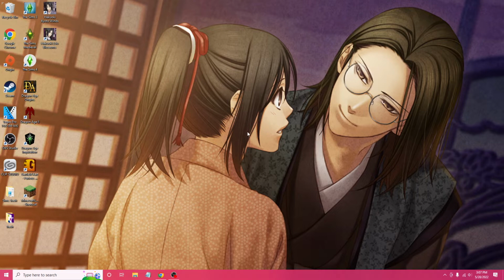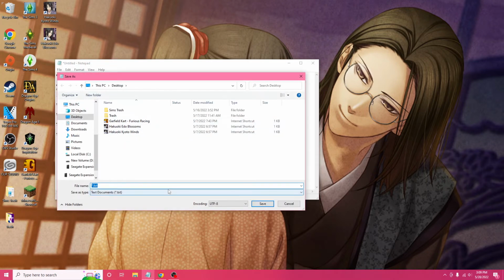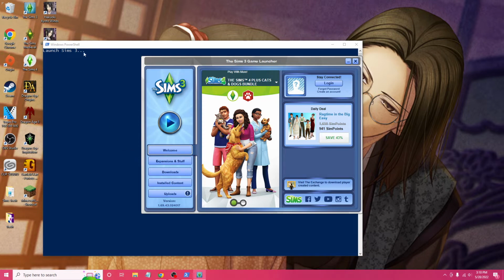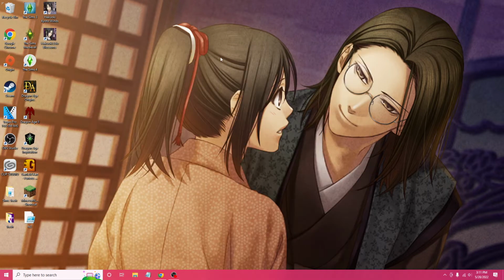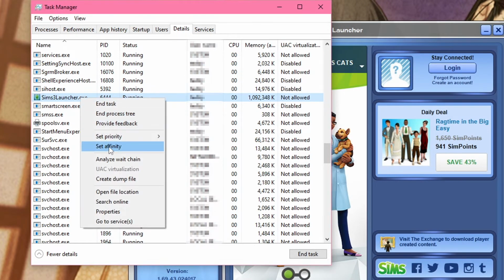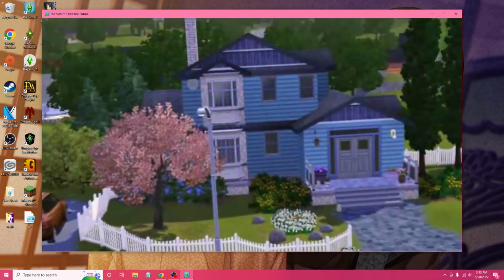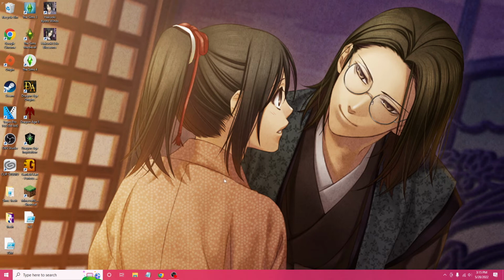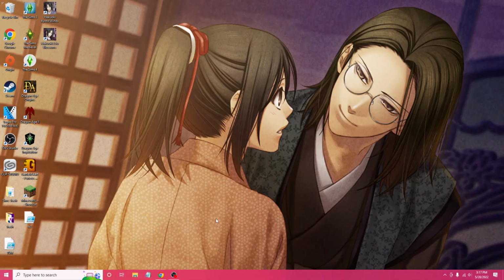How To Fix The Sims 3/Medieval On Newer Intel Processors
Intro 00:00 to 2:09
Powershell Methods 2:09 to 4:29
Powershell script not working ;sadge; 4:29 to 5:33
Task Manger method 5:33 to 6:53
The Sims Medieval Not Working 6:53 to 7:15
The Sims Medieval Powershell 7:15 to 8:07
The Sims Medieval Task Manager 8:07 to 9:10
Outro 9:10

If you aren't able to understand the video then you can read it!

Powershell Method:

To use the powershell method you will need to copy and paste
this exact script which I got from the post above,

(echo "Launch Sims 3..."

do{
$TS3 = Get-Process TS3, TS3W -ErrorAction SilentlyContinue
}until($TS3)

$Affinity=$TS3.ProcessorAffinity

$TS3.ProcessorAffinity=1

Start-Sleep -s 5

$TS3.ProcessorAffinity=$Affinity)

Paste this into notepad without the brackets and save it as
something like "TS3Script.ps1" YOU have to name it with
.ps1 or else it won't work.

After saving the file left click it and "click run with powershell"
after clicking that it should pop up with a blue screen that says
"Launching Sims 3. " after that you need to turn on The Sims 3
Launcher then click play and the game should load and the
window should disappear.

Then, you're done! Go and play your game!

Remember you will need to turn on the script every time
you play the sims 3 or download any CC through the launcher.

If it doesn't work then please read ahead.

Task Manager Method:

Okay, so you're getting the red text huh? Don't worry,
I've been there too, let's fix it!

So if the script isn't working for ya, let's do this my way.

Turn on The Sims 3 Launcher along with the task manager
before clicking play, go to details on the Task Manger and
scroll down and look for "Sims3Launcher.exe" when you find it,
left click it and click "Set affinity" once that window pops up
unselect the "All processers" box then check the box that says
"CPU 1".

After doing that, click OK and minimize the task manager and click play.

Once the game loads up, go back to the task manager and check the
"All processers" box and turn off the task manager then enjoy your game!

You'll have to do this every time you wanna play the game which sucks
but we just blame EA for that one.

Repeat these steps with The Sims Medieval but instead of using the task manager method on the launcher you have to use it on Origin.exe instead since TSM does not use a launcher.

ORIGIN ID: OhCrapItsTBGP

Whoa! So Much CC!

Music Used In This Here Video:

I don't remember the names of some of the songs used but they are (mostly) all from

Ending Song: Rollanddrop By Jingle Punks.

If ya made it to the end then I salute thee.